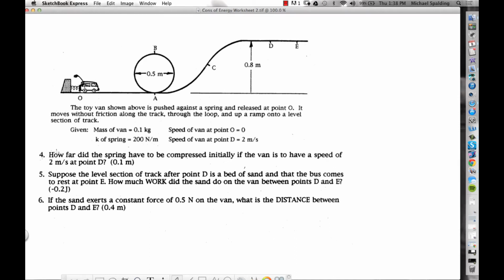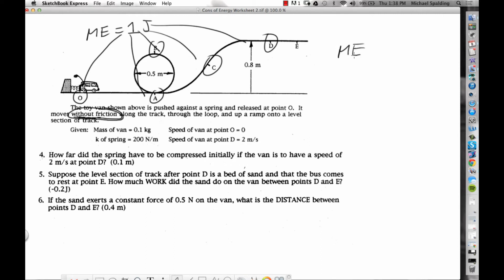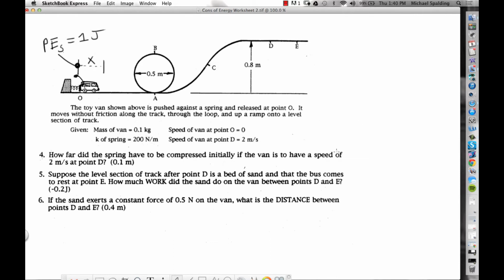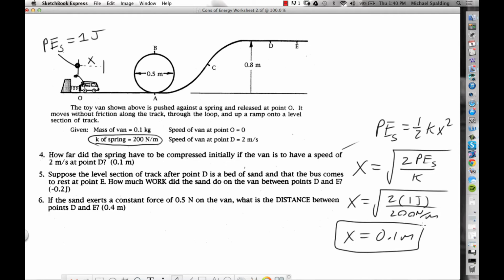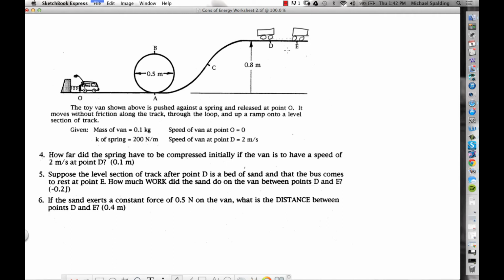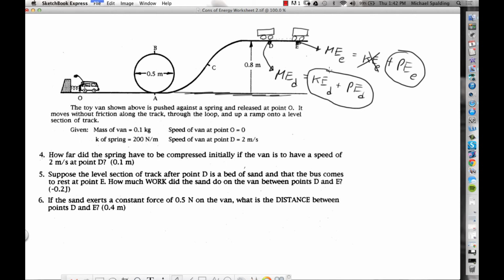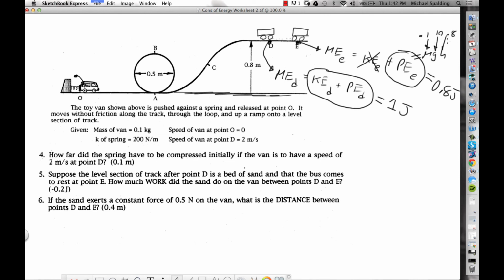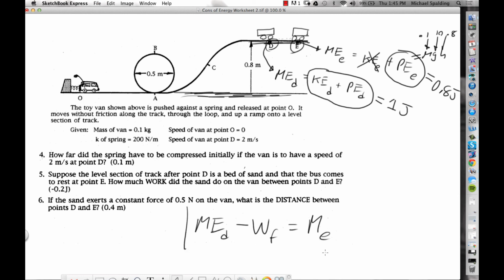Ch 5 - Conservation of M.E. Worksheet part 2.mp4